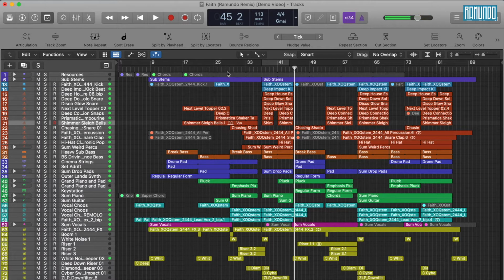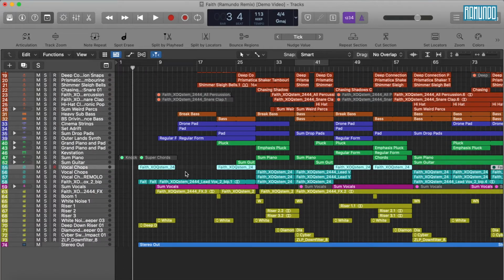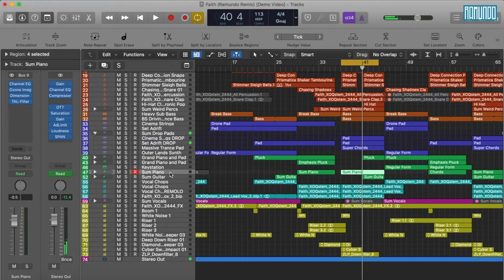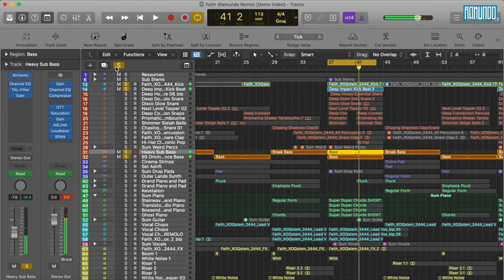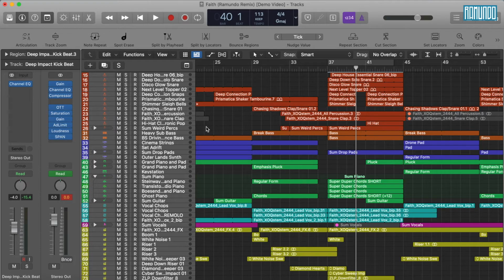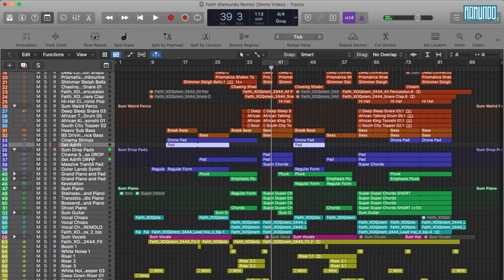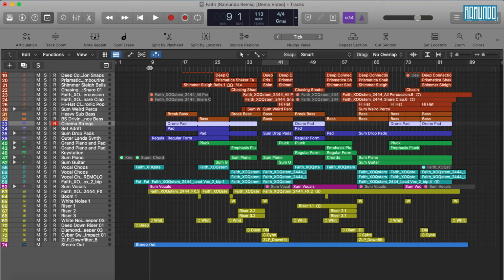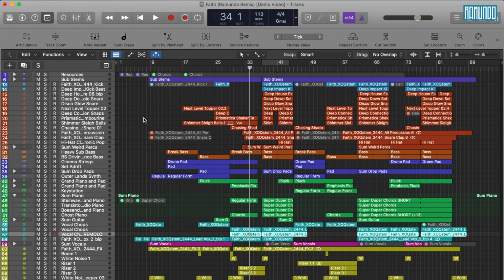How To Make A Tropical House Remix Like Kygo | Making of Faith (Ramundo Remix) | Logic Pro X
💥 The contest ends on Friday so you can still have time to submit your own remixes and go vote for my submission.

In this video, I'll be walking you through how I made my latest remix for the Spinnin' Records remix contest. I'll show you how the vocal chops are made and explain the key elements in the song as well as giving some top tips to improve your production! Thank you to the Spinnin team and all the artists involved in this song for this opportunity. Check it out and let me know what you think about it! 🙏

*Apologies for the fan noise in the background - the laptop wasn't able to cope! 😅